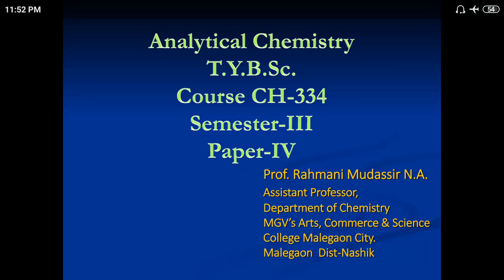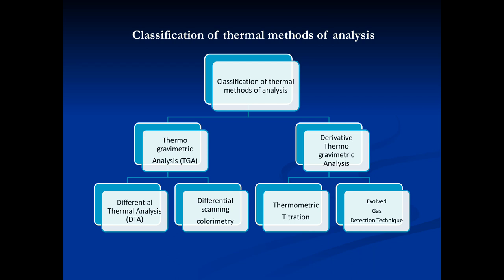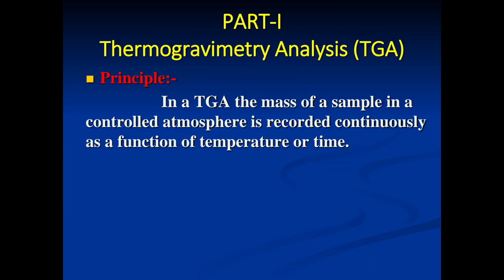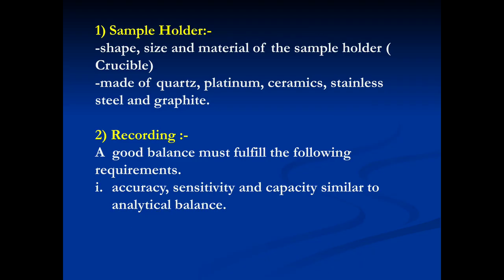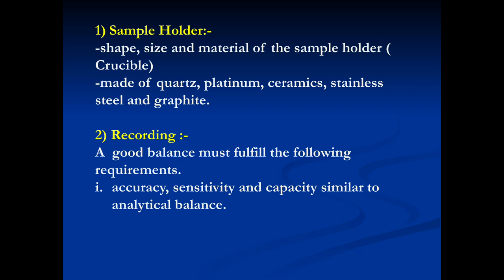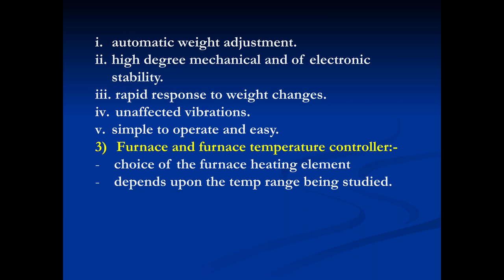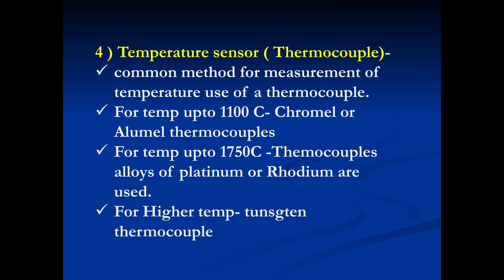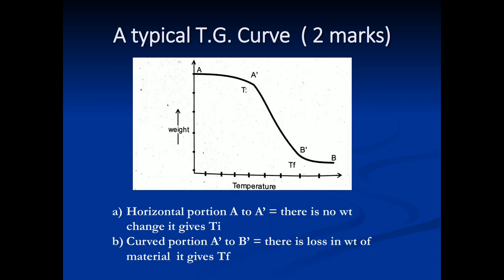TYBSC | Sem-III | Paper-IV ANALYTICAL CHEMISTRY Chapter No_03 Part_I Thermogravimetry Analysis (TGA)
Introduction
Classification
Principle
Instrumentation
constructions & working
Typical TG curve